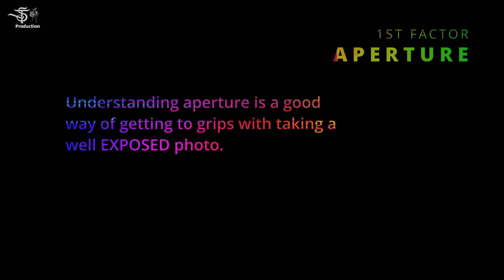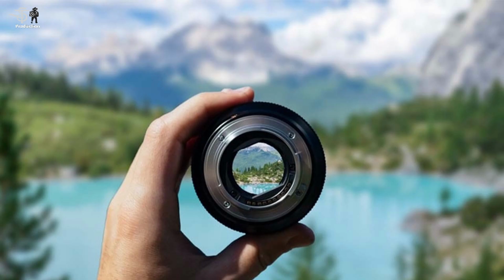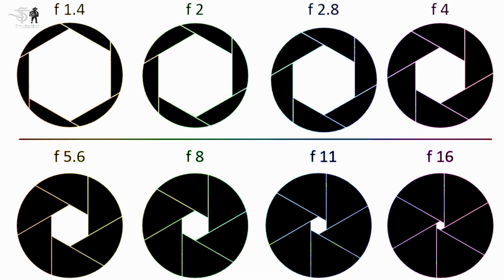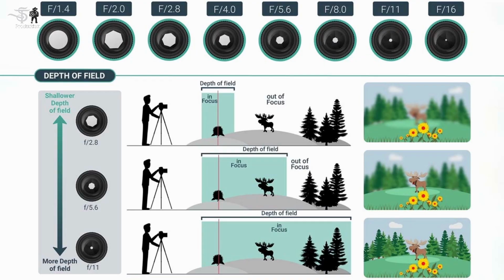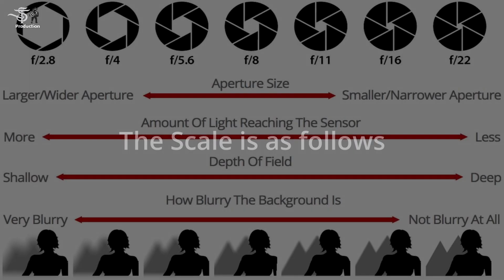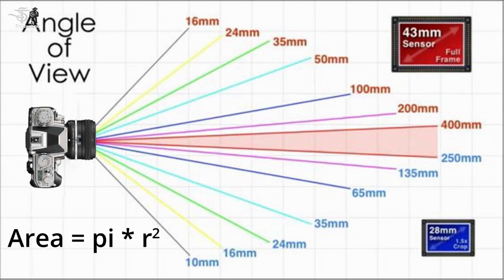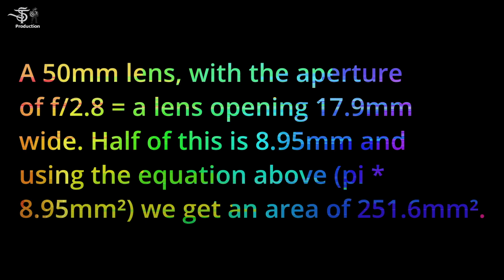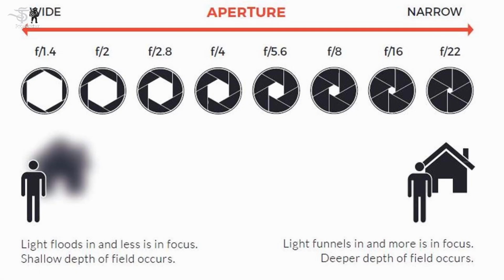CHAPTER 1 EXPOSURE/ SECTION 2 APERTURE & ANGLE OF VIEW CALCULATION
This video is specially made for all the beginners photographers or the one who wish to start the photography from the zero level. You can find the lessons step by step to make you learn easily and interestingly. Hope this lessons will help you to improve your photography.